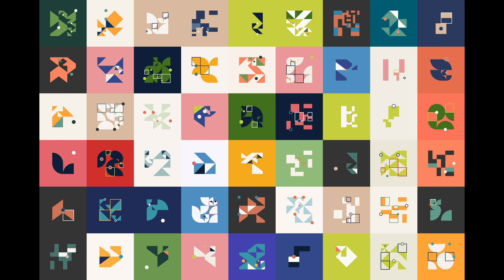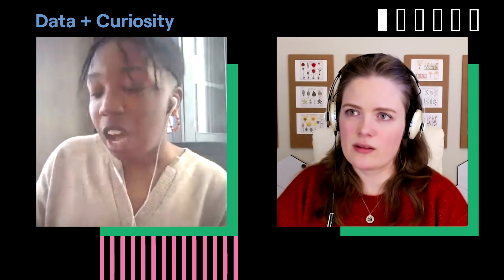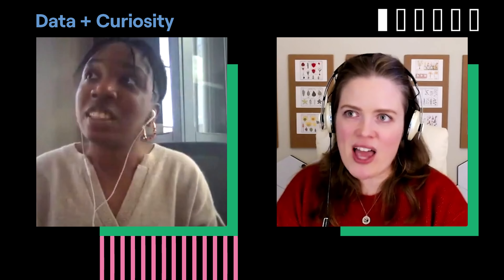Ijeamaka Anyene on using rules and math to create beautiful generative art | Data + Curiosity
00:00 Introduction
00:13 How do you describe the generative art that you make?
04:43 The "rules" of generative art
09:28 How did you get started with generative art?
11:43 What's your favorite medium to work in?
14:01 How rules and constraints can help creativity
16:13 How much math is involved in creating generative art?
18:33 Suggestions for building up your math skills
21:34 How would you recommend someone get started with generative art?
28:02 Base R and JavaScript for generative art
33:18 What kind of generative art works are you interested in creating?
35:11 Strategies for deciding on what kinds of work to take on
36:11 What inspires you?
37:30 Ijeamaka's favorite podcasts
39:34 The importance of being bad at something for a very long time
41:35 Being able to understand someone's generative art process
42:59 Where to find Ijeamaka on the web

This video was filmed and edited by Jesse Mostipak (@kierisi)

Blueprint allows you to fine-tun and integrate generative models into your APIs, and is the fastest way for you - the developer-  to customize ML models. Start your project with pre-configured environments, GPUs, API endpoints, and instant deployment.

With Blueprint you can run generative models locally. No GPUs required.
baseten.models (now on PyPi!) is a Python package that gives you full customizability over models like Stable Diffusion, Whisper, and FLAN-T5 from your local machine. Go beyond standard web API limitations to build the next generation of ML-powered applications.

Blueprint also gives you easy-to-use dev tools, inspired by the latest in AI research.
There’s never been a more exciting time in machine learning than today. New, state of the art research is published daily. We’re translating these findings into easy-to-use developer tools to unlock new ways for developers to build with ML.